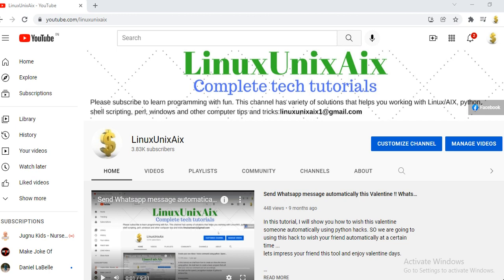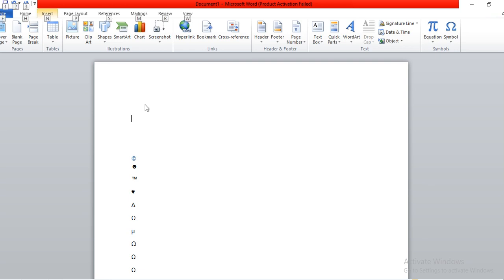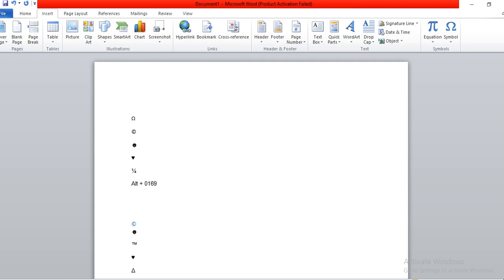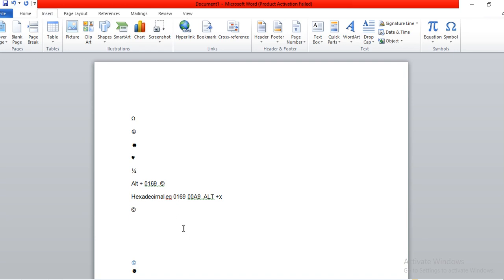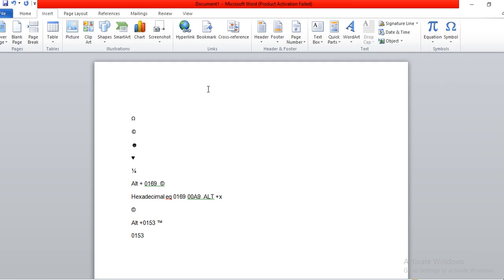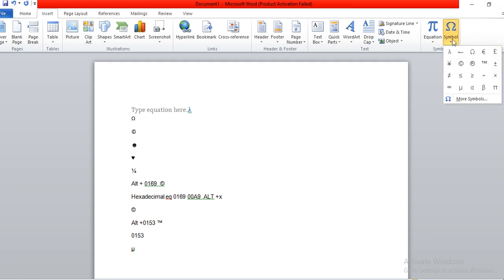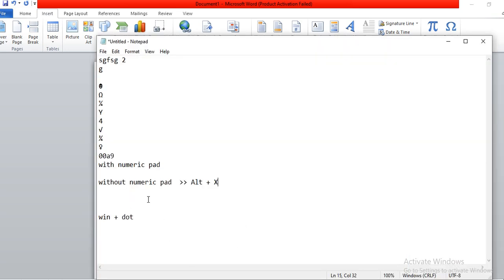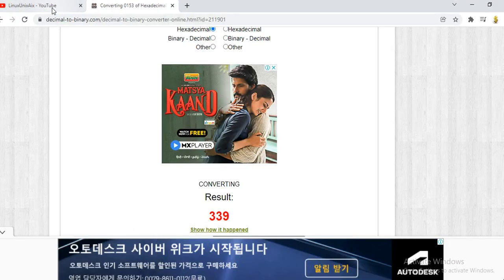How to type symbols | special characters | Eg. Copyright | Trademark | Micro etc | Ω © µ √ ¼™♥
In this tutorial, we shall learn to create special symbols in windows. we shall see more than one ways to insert symbols, emojis, special characters on your word documents or notepad.

Shortcut keys with numeric pad
Ω   Alt + 234
µ   Alt +230
√   Alt + 251
±   Alt + 241
©  Alt + 0169

Shortcut keys without numeric pad:
alt +x method
© : 0169 - hex equivalent - 00a9 alt +x
λ  :  03bb  alt +x